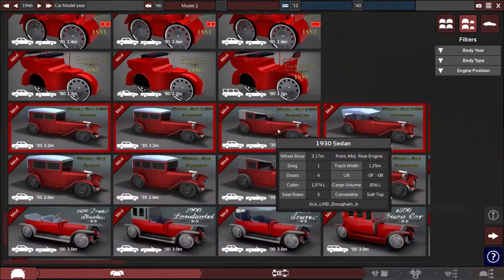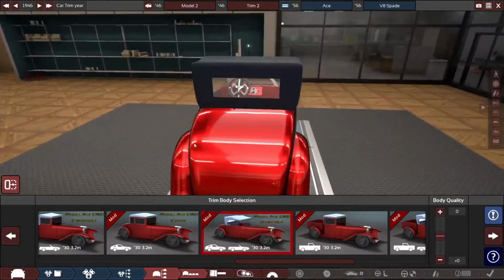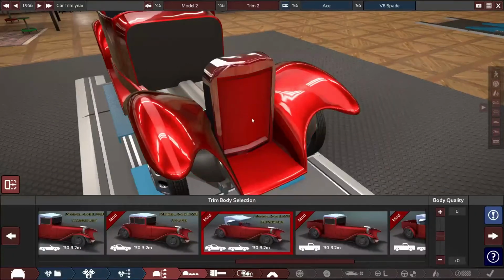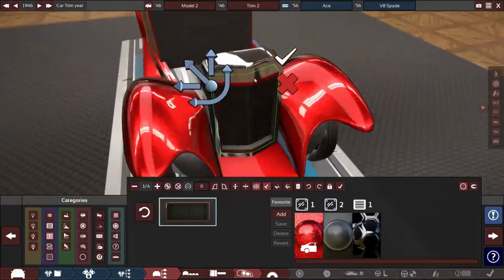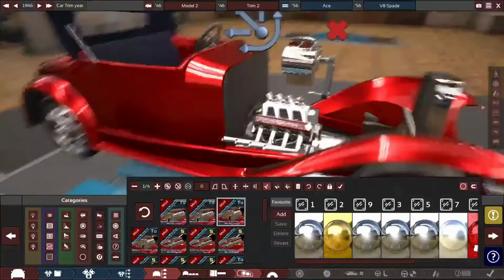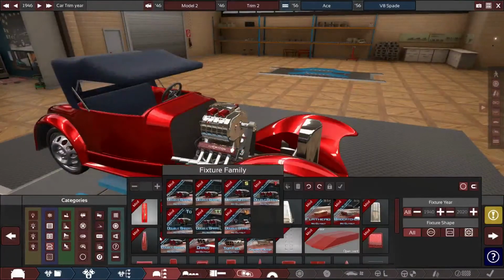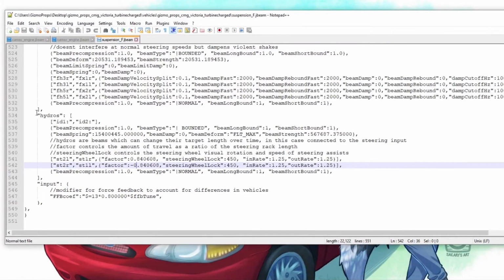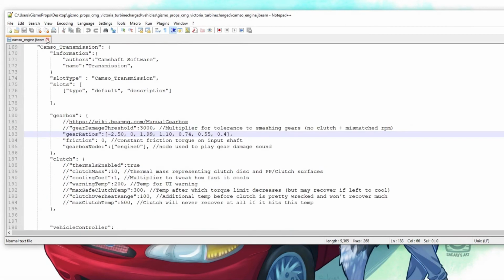Tips,Tricks and Troubleshoot: Model Ace Mod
This video serve to go over the cool unusual feathers of my new Automation mod and how to avoid or correct problems that comes with it due to it's special nature (Hot-Rod friendly pre 1946 body)

Dont worry, i will never block my stuff behind a pay wall, but many hours are poured into such creation, so I do accept support from you guys if you want to